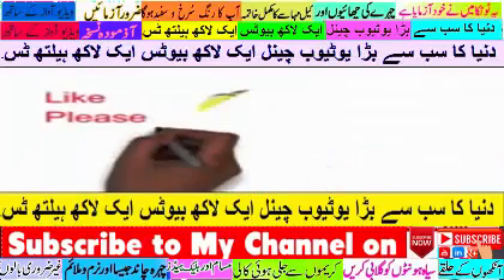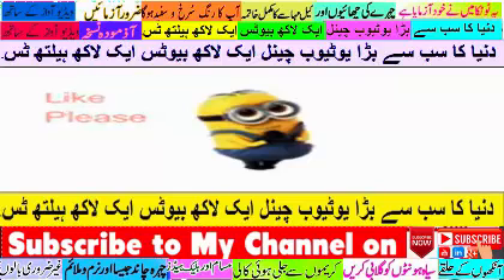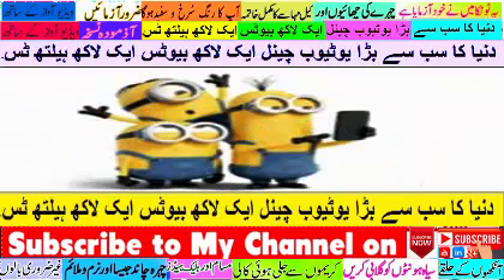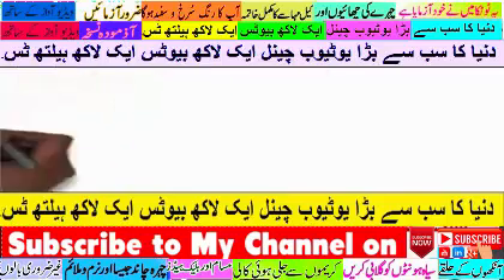Beauty Tips In Urdu, Rang Gora Karne Ka Tarika ,Manicure Pedicure ,Pimples Dark Spots #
Rang Gora Karne Ka Nuskha/ Face Mask /skin care
skin care/Face Mask /One Night Fairness Challenge
Natural Skin Whitening Serum / Skin Whitening
Miracle Formula/Get Sagging Skin & Cooling Effect
Get Rid of Sunburn with Cucumber Gel Benefits &
Magic On Your Skin / Skin Whitening / Desi Health
Asian Anti Aging /Get Spotless Skin/Whitening Skin
Secrets/Glowing Skin in 7 Days / Miracle Skin tips
15 Minutes Skin Whitening Milk Facial For Bright
Glowing Skin Naturally /Milky Whiten Fair Skin
15 Minutes Skin Whitening Milk Facial For Bright
Rice anti aging face mask for 10 years younger
skin / Japanese Anti Aging Secret Home Remedy
Vitamin Cream/ Night Cream to remove Wrinkles
Look Young/ Fair & Glowing Skin/ Anti Aging tips
WRINKLES Permanently /Face /fair / glowing skin
at Home / Asian Anti Aging Secrets / glowing skin
Get Pink White Glowy/ Shiny/ Youthful and Spot
Skin/ SUMMER SPECIAL /BEST SKINCARE SECRETS
GLOWING /HEALTHY SKIN /Tomato Peel Off Mask
Tomato Peel Off Mask /Works SKIN WHITENING
Pink White Glowy/ Shiny/ Youthful /Spotless Skin
I/M SHOCKED/ Skin /Wrinkles/ Dark Spots/ Pimple
Rice anti aging face mask 10 years younger skin
Japanese Anti Aging Secret /Glowy/ Shiny/beauty
Get Pink White Glowy/ Shiny/ Spotless Skin
How To Get Milky Whiten Skin Permanently Use
Get FAIR/GLOWING/SPOTLESS SKIN in First Time
In 3 DAYS / Remove DARK SPOTS/ BLACK SPOTS &
ACNE SCARS /Dark Circles Naturally in 3 Days (100
Miracle juice for Skin Whitening & Glowing Skin
Get FAIR /Skin Whitening treatment at home
skin whitening formula /rang gora karne ka tarika
 gora karne ke upay /Whitening & Glowing Skin
NIGHT CREAM /YOUNGER/ REMOVE WRINKLES
  Glowing Skin /Permanently OVER NIGHT/WORKS
100% effective skin whitening remedy with milk
Best skin whitening home remedy/Skin whitening
one night fairness challenge / How To Get Fair
Skin With Aloe Vera / Aloe Vera Gel For Face
INSTANT Skin Brightening Milk Facial At Home
Naturally Glowing Skin /Ubtan Face Pack tips
Skin Whitening Magical Home Remedy (100%
effective to get Milky Fair Skin From First Use
Get soft and Wrinkle & Hands & Feet overnight
younger looking hands and feet/winter special
GLOW SERUM / GET SHINY & GLOWING SKIN 100%
beauty tips in hindi | Rang Gora Karne Ka Tarika | skin care tips | skincare routine | skincare tips
beauty tips for girls | Rang Gora Karne Ka Tarika | Skin Whitening | skincare routine |skincare tips
Beauty Tips In Urdu /Hindi | Rang Gora Karne Ka Tarika | Skin Whitening Cream | skincare | at home
Skin Polish | Cream | Skin Polish Karne Ka Tarika | Rang Gora | Fair Skin tips
beauty tips for girls | Facial Mask | Scrub | Skin Whitening | Home Remedy | Rang Gora Karne Ki Tips
 beauty tips for girls |   Beauty Tips in Urdu | Face Glow | Rang Gora Karne Ka Tarika | skin care
Beauty Tips In Urdu/hindi | Baking Soda | Beauty Tip| hand | Feet | Paon | rang Gora Karne Ka Tarika

rang gora karne ka tarika | rang gora | gora hone ka tarika | gore hone ke upay| gore hone ke tarike
fast skin whitening tips
permanent skin whitening treatment
home remedy for skin whitening in 3 days
Skin Care Tips In Urdu Neck Whitening Special Cream At Home | Neck Care Tipsm
Saba G Health & Beauty Tips,
Magical Skin Whitening Cream / Rang Gora Karna
Hands Feet Whitening Tips / Skin Whitening / tips
How To Get White Hands / Skin Care Tips In Urdu
One Night Fairness Challenge / Skin Whitening
Home Remedy /Rang Gora Karne Ki Tips /Health
Skin Whitening Facial / Facial At Home / How To
Facial Step By Step / Skin Care Tips In Urdu hindi
Anti Aging Face Mask For 10 Years Younger Skin
 Japanese Anti Aging Secret / Skin Whitening tips
SKIN WHITENING Overnight / Apply 1 Simple Step
FAIR/ SPOTLESS/ GLOWING/ SKIN / Beauty Tips
Get GLOWING/ FAIR & HEALTHY Skin/ Remedy
care Routine for Normal Skin & Tips Urdu Hindi
Permanent Skin Whitening With This Homemade
Rosy Glow Serum To Get Shiny & Glowing Skin
Instantly Skin Whitening Miracle Formula / Skin
Whitening Treatment  Working /Get Fair Skin
Naturally DARK CIRCLES 7 Days/Eye WRINKLES
anti Aging Eye mask/ Cucumber Eye Gel/Skin Care
Skin Whitening / Serum / How To Get Clear Skin